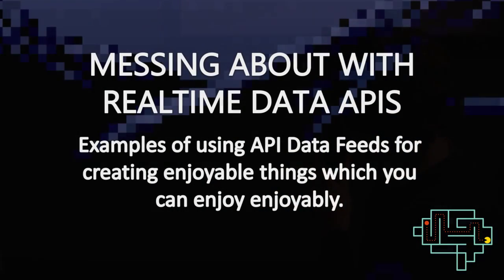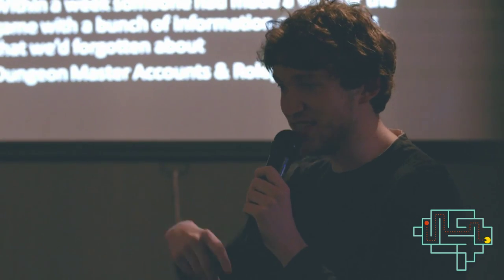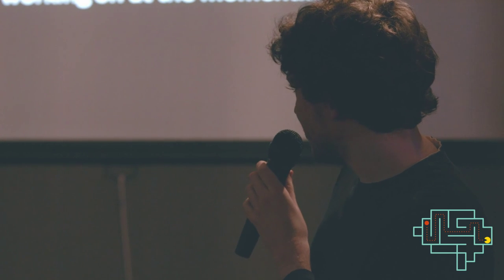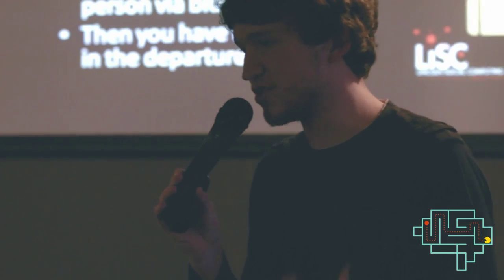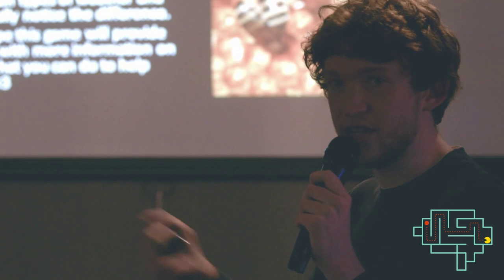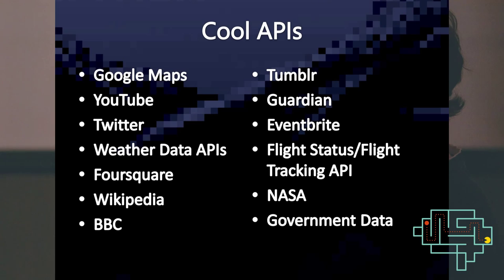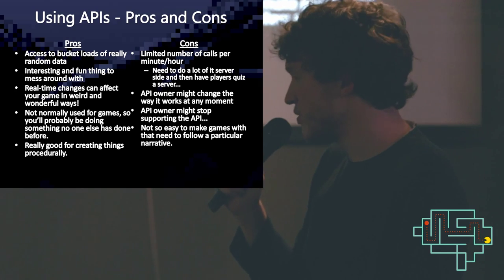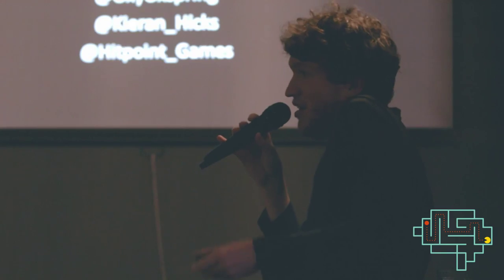Using APIs For Completely Insane Reasons - Sean Oxspring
Sean's talk is an experience. He covers making games with the APIs of everything  from Twitter to PornHub (yes, really) and uses an eclectic range of visual metaphors to help make his point.

VideoBrains is a free monthly conference where video games developers, journalists and players give talks and answer questions. We’ve had fantastic talks on everything from indie marketing to the Slender Man to a behind-the-scenes look at Deus Ex.

For everything else VideoBrains, including tickets for our upcoming events, check the